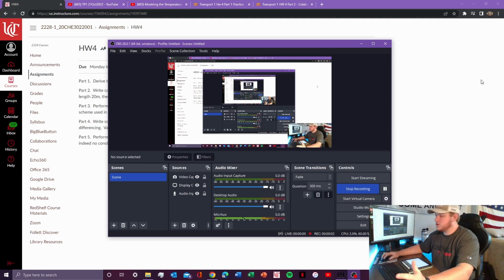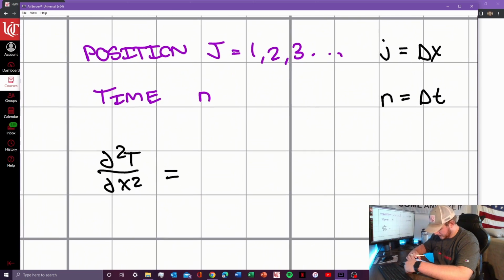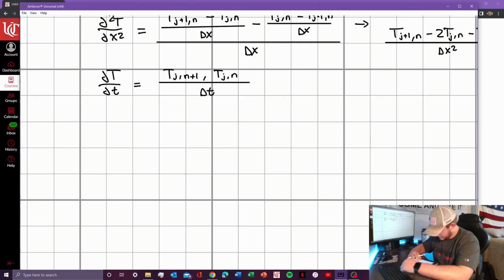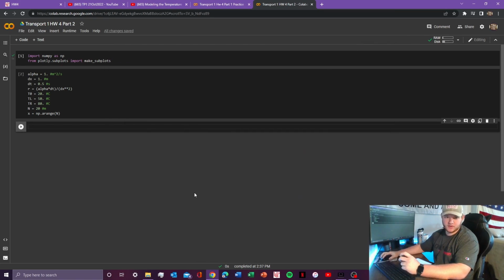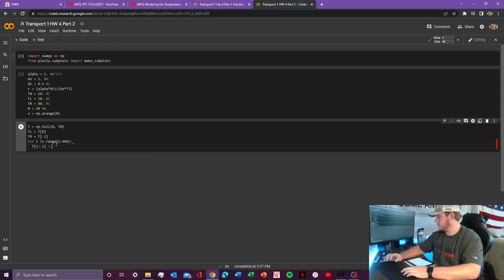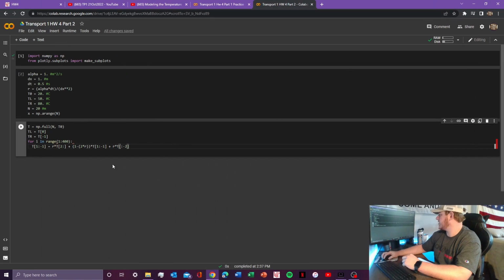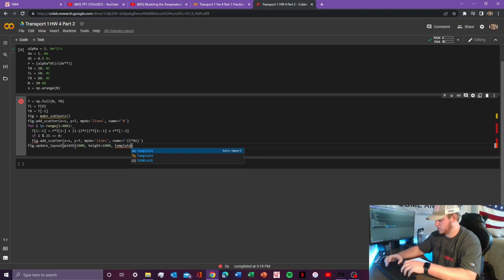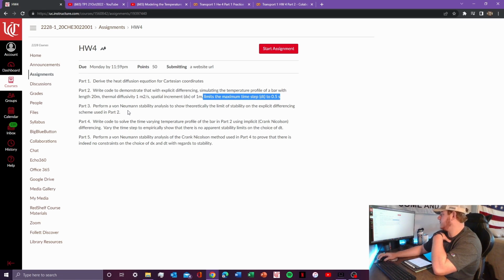Transport 1 HW 4 Part 2